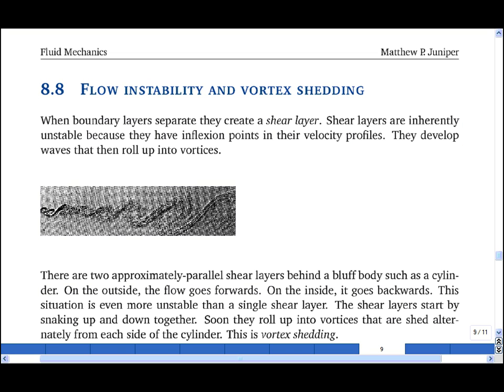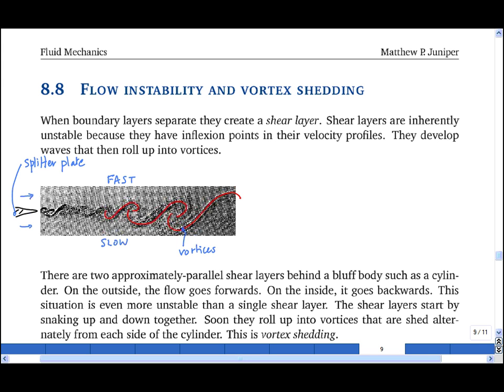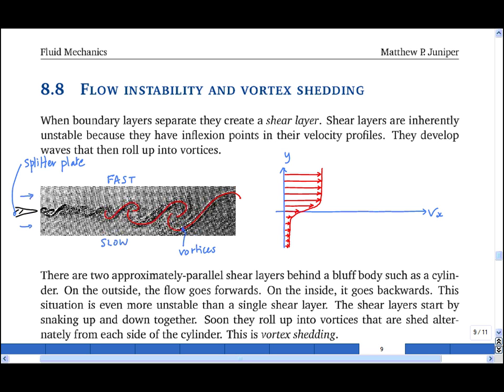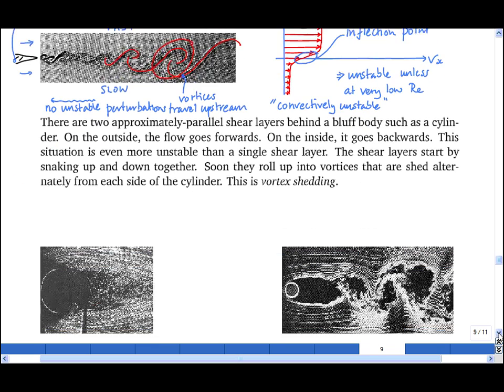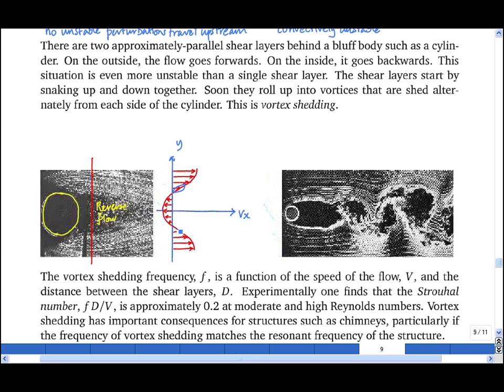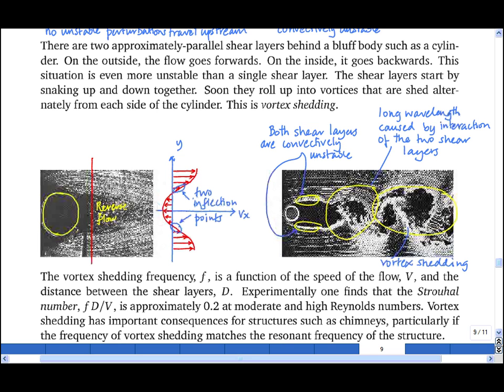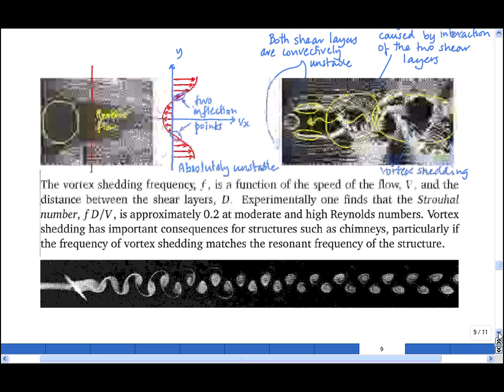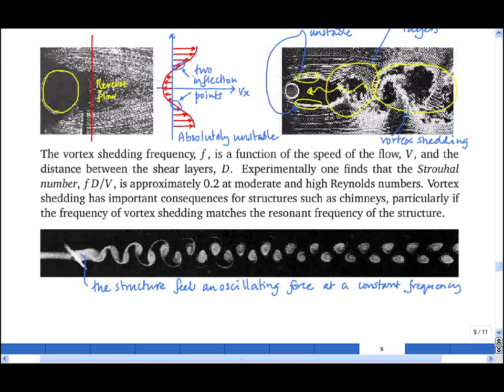8.8 Flow instability and vortex shedding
If a velocity profile contains an inflection point (i.e. if the velocity gradient changes sign), then it will be convectively unstable, unless the Reynolds number is low. If a velocity profile contains two shear layers, as in the wake behind a bluff body, then it will be absolutely unstable, unless the Reynolds number is low. This absolute instability causes vortex shedding.